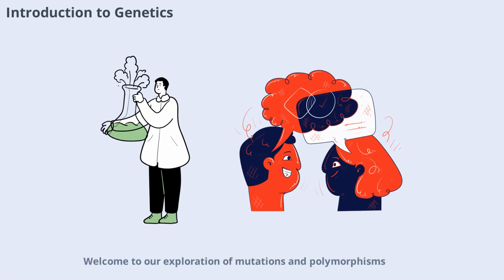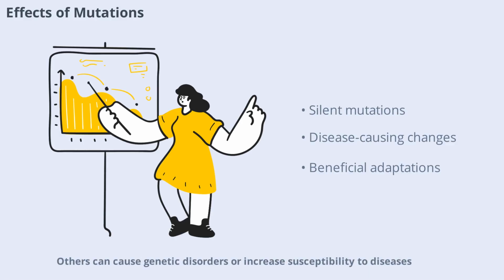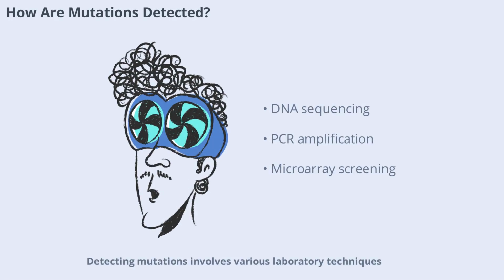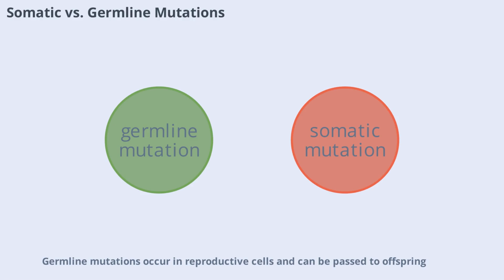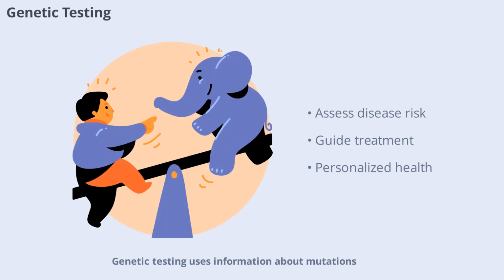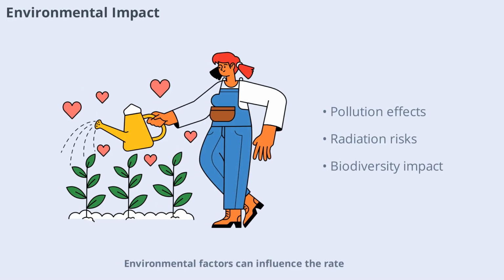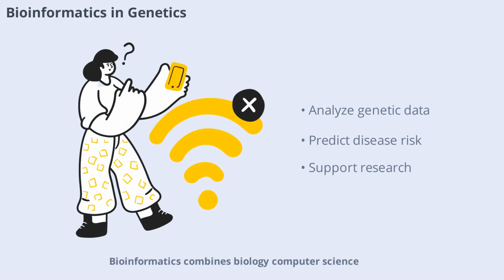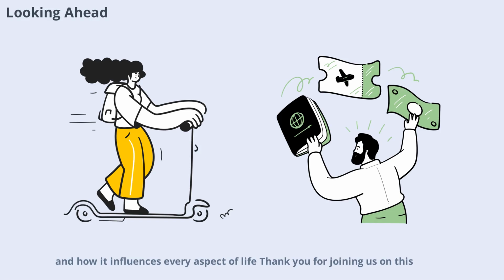Understanding Mutations and Polymorphisms (15 Minutes)